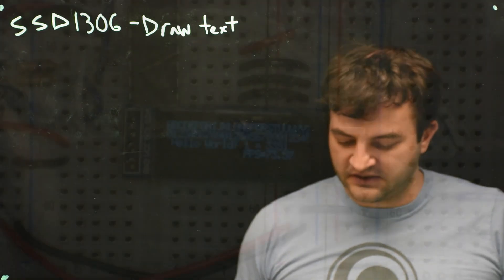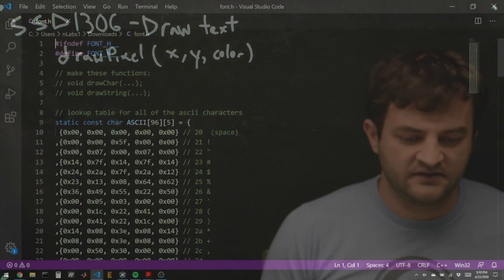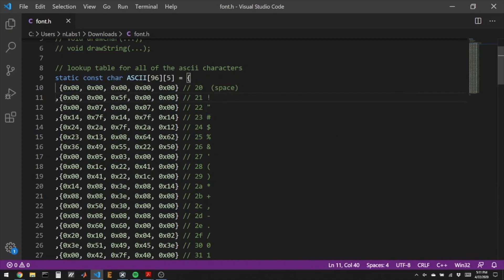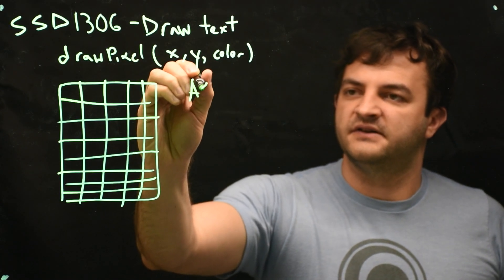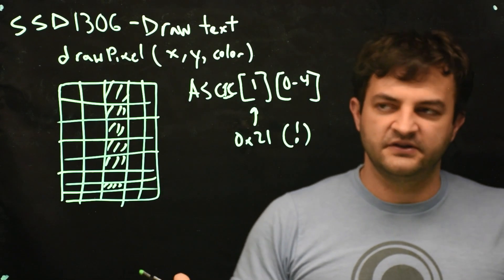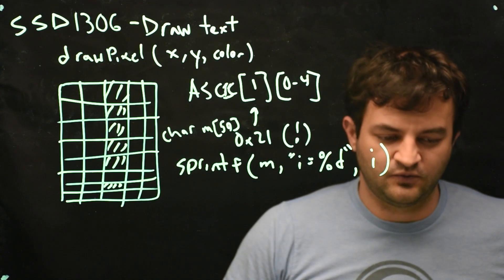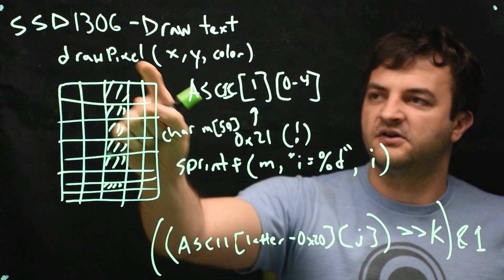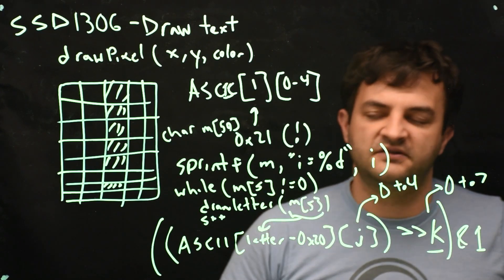Drawing text on the SSD1306 OLED display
How to use I2C to communicate with the SSD1306 and draw text